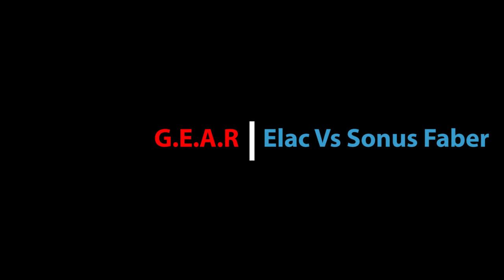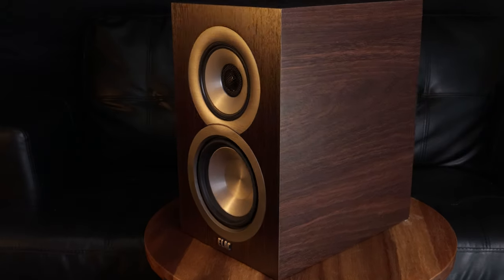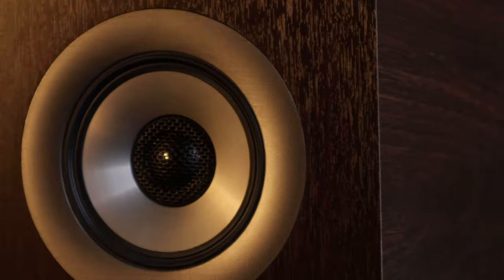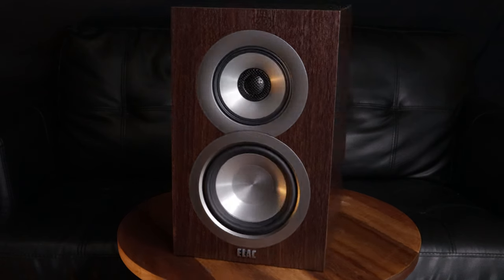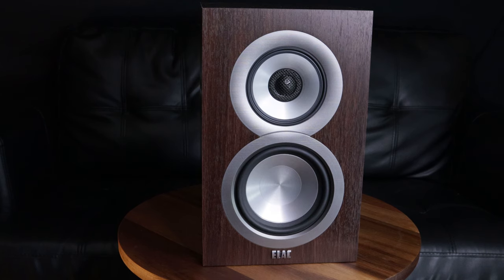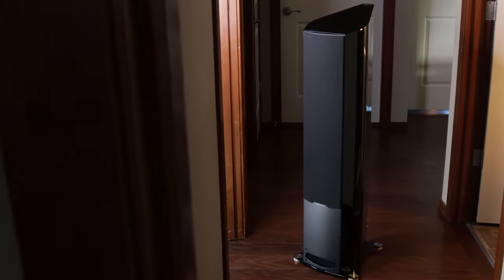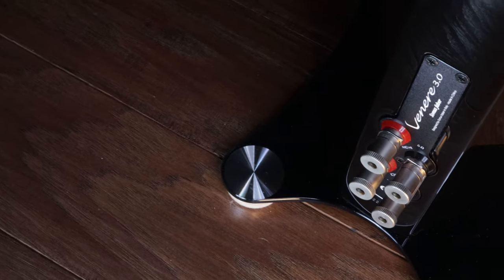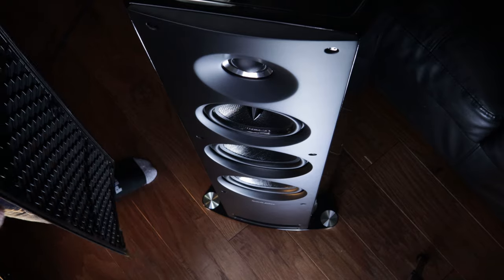Sonus Faber VS Elac Speaker Review or What do you get for 10x price?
What do you get when you spend 10x the price?

For each of us, our tastes will determine what we like. The only way we find out what we like is by trying new things. Listening to new things.

16 Gauge wire:
12 Gauge wire:
10 Gauge wire: Blue Jeans Cable - BJC Ten White (5T00UP)
(Preferred) Banana Plugs:
(Cheaper) Banana Plugs :
Wire Strippers: